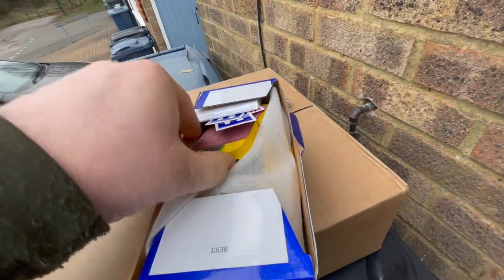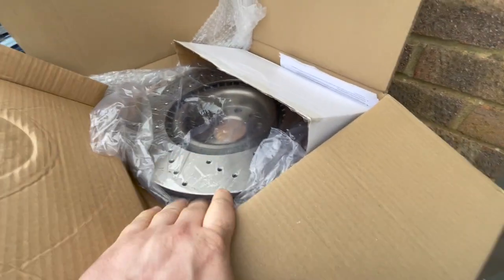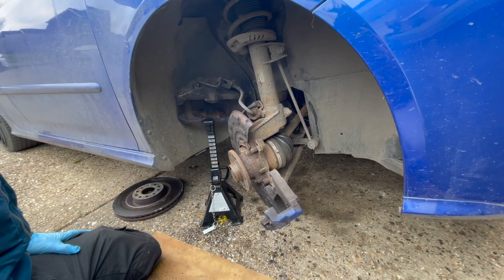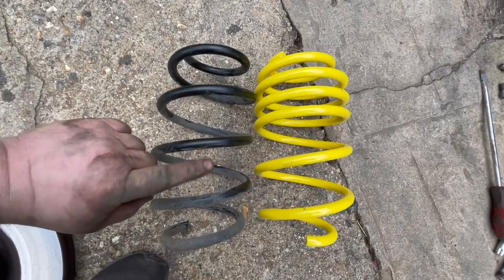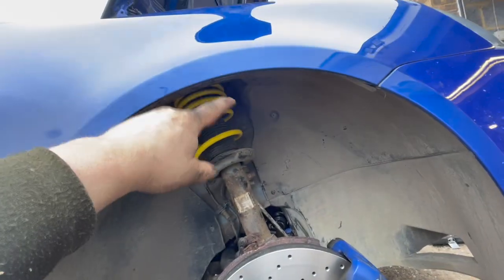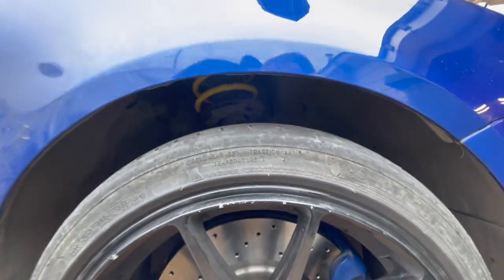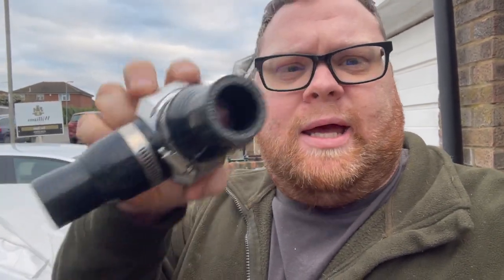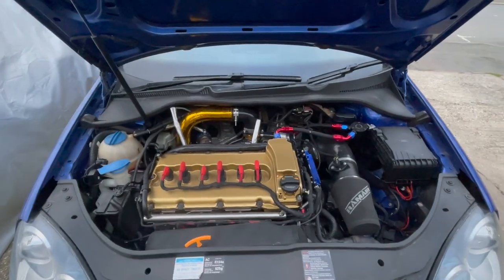VW MK5 GOLF R32 TURBO - GETTING TRACK READY - Brakes and Suspension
Welcome back, this is a short video today as i was meant to add more to this but we had an issue which you will see in the next video but it halted progress so i thought i'd get this out anyway,

Suspension
No link available but they were "Apex Sport Lowering Springs For Golf V R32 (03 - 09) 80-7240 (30mm)"